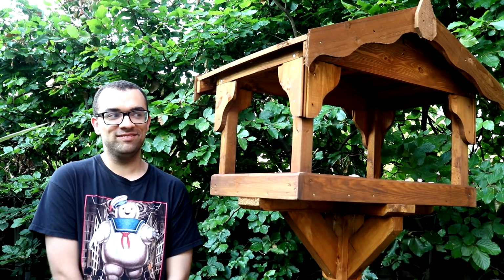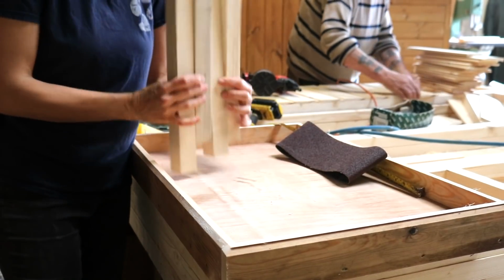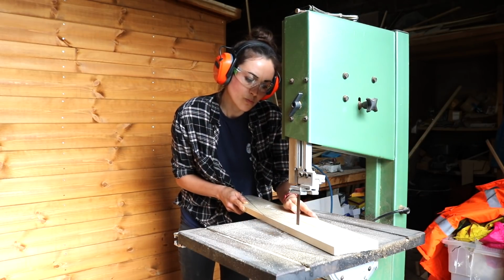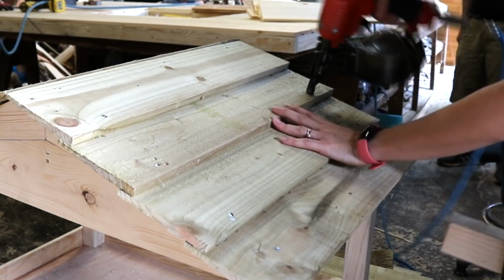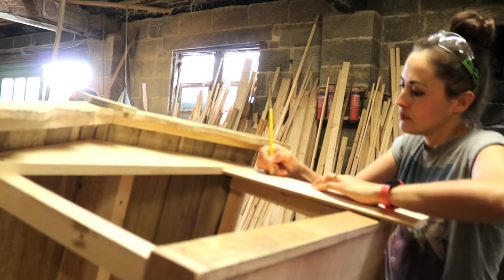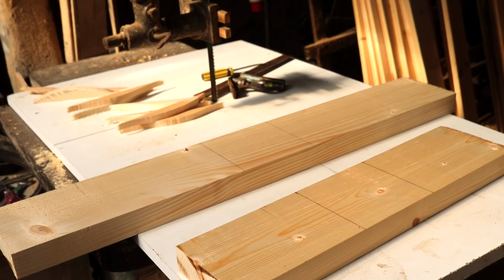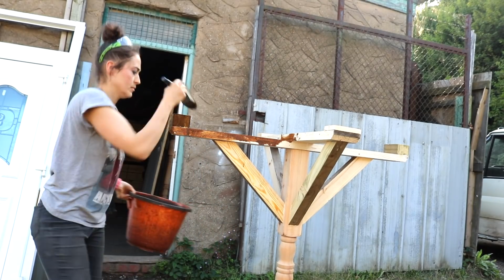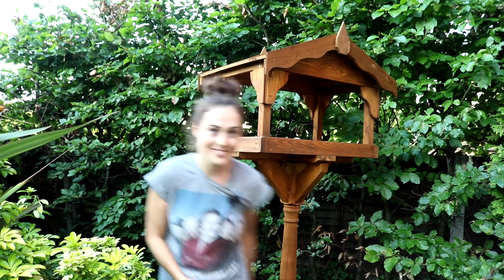How to Build a Bird Table Feeder + FREE PLANS | The Carpenter's Daughter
Here's how to build a bird table feeder for your garden.  This is a large and sturdy bird table DIY, built with scrap wood, and is less likely to fall over in the wind.

Made with a lap panel roof and a newel panel post, it's rather stylish if you don't mind me saying!

Tools & Material I Used:
Hand saw [Amazon] *Gifted
Aquashield wood treatment  (can't find link)
Nu Tool Band saw (can't find link)
Ear defenders [Amazon]
Goggles [Amazon]
Wood glue [Amazon]
Combi drill [Amazon]
Clamps [Amazon]

Timestamp
0:00 Start
0:25 Making the table
1:30 Adding corner posts
2:21 Making a pitched roof
3:40 Lap panelling the roof
4:35 Adding roof trim
5:49 Making corner gussets
6:17 Staining and treating
6:29 Half lap join post support
7:38 Mitred supports
7:56 Cutting newel post down
8:08 Screwing post base feet
8:48 Putting it together

FOOD:
My Food Channel: